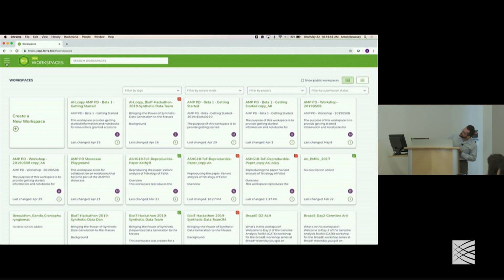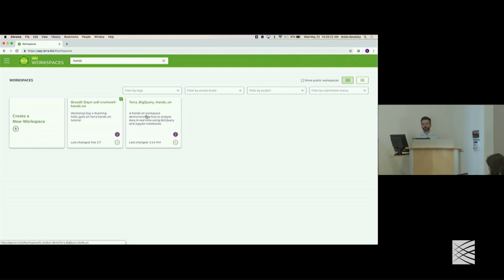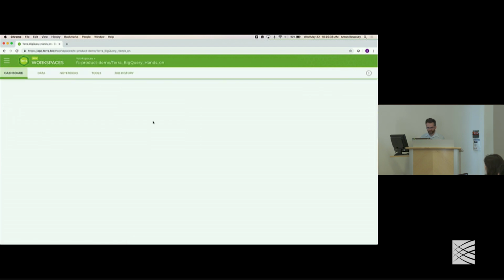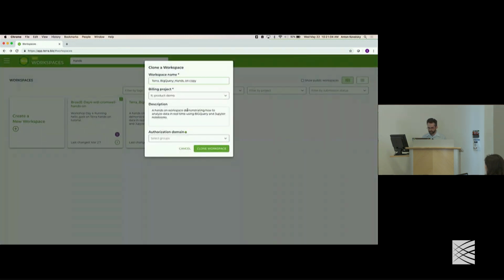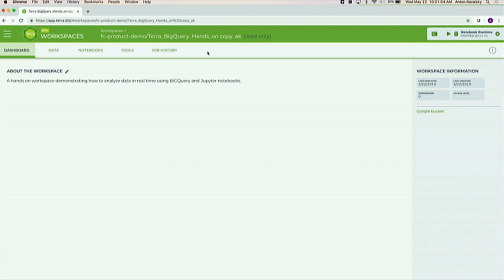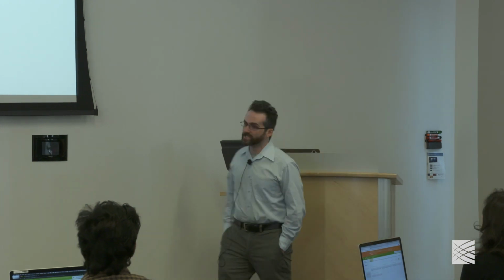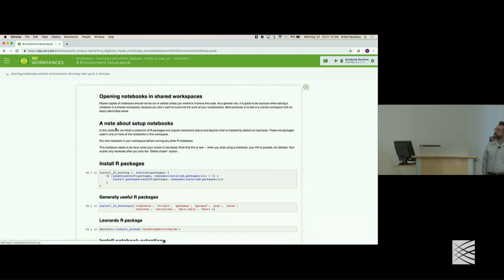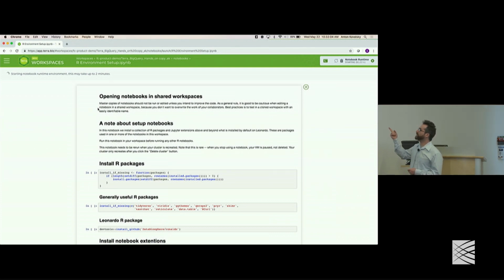BroadE: Interactive analysis with Jupyter Notebooks in Terra